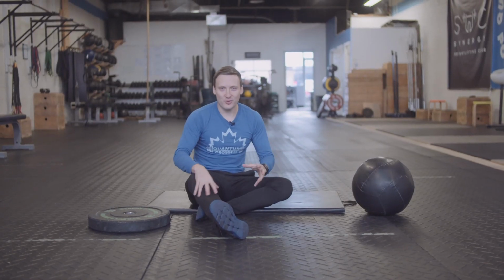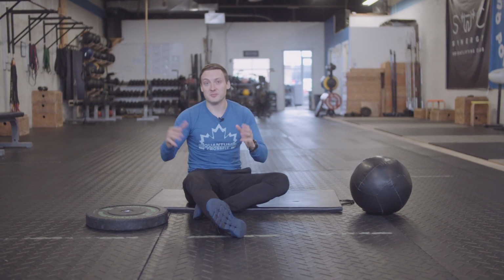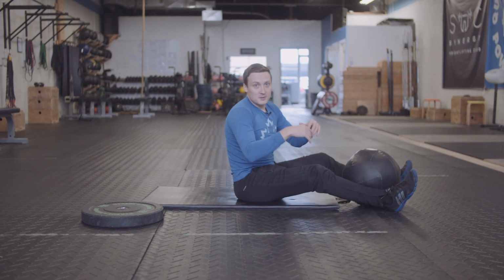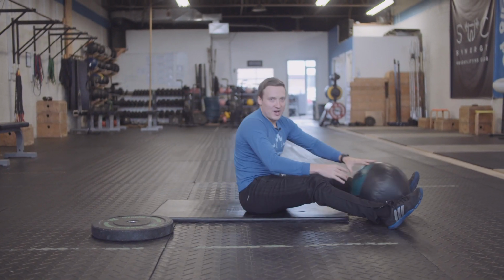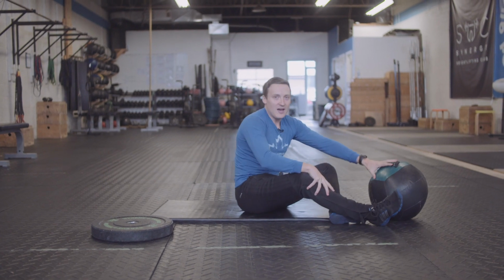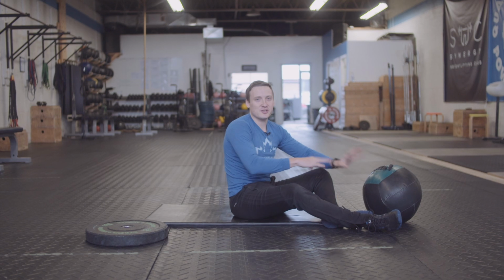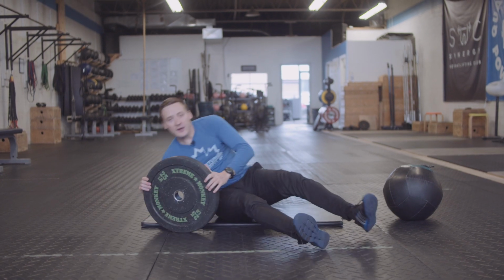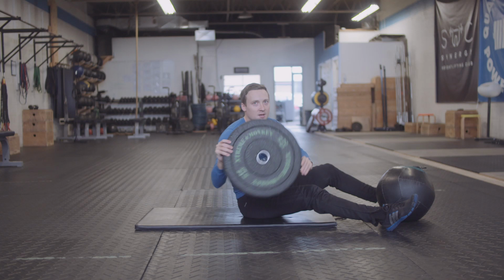Progressing Hollow Body Holds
Hollow body holds are one of my all time favourite tools for teaching people how to use their abs to enhance core control. In my opinion, mastering this position is crucial to more advanced ab/core exercises (think: deadbug, ab roller, toe to bar, L-sit) and should be one of the very first steps you take in effective core training progressions. The skills you learn in the hollow body hold also transfer over to complex movements like squatting, deadlifting, lunging and more.

Here's are some ways to take hollow body holds and adjust the level of difficulty so its suites your needs and ability.

If you need a primer of the #1 most important technique detail for the hollow body hold, watch this video